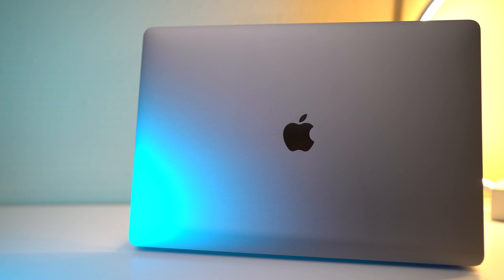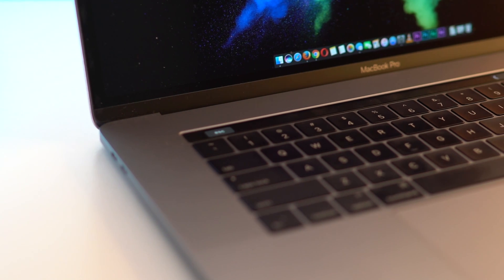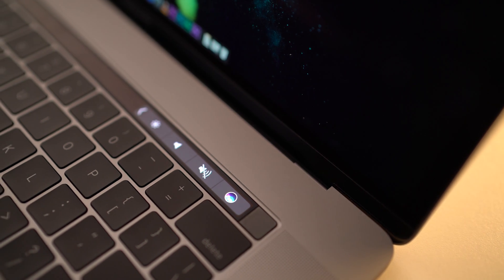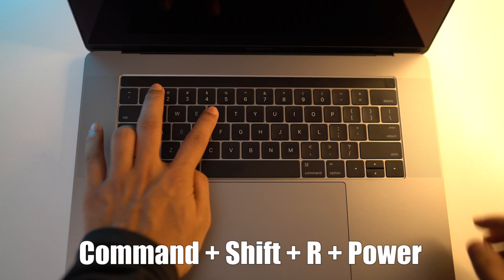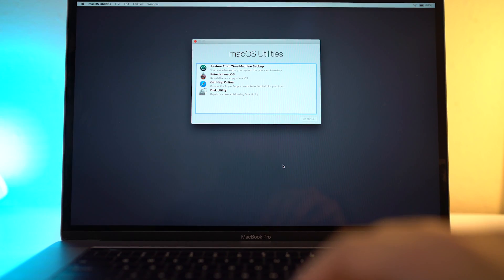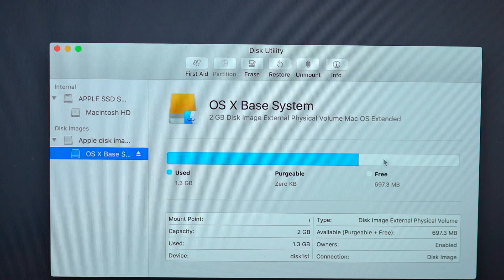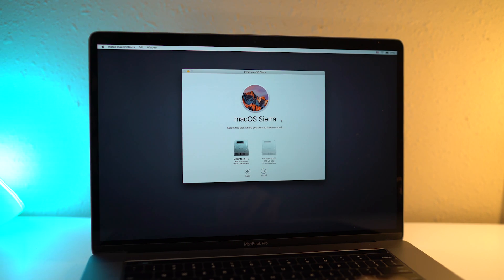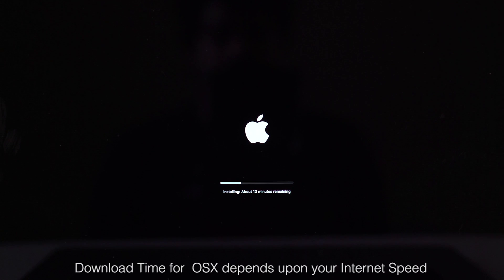How To Format / Hard Reset MacBook Touchbar | (macOS Sierra)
If you are looking to sell your Mac or perform a clean OS installations , then this is the Easiest way to Format / Factory Reset your Mac (MacBook, MacBook Pro W/ Touchbar, Air, iMac, Mac Pro)

MacBook Accessories : coming up !

Best USB - C Accessories : coming up !